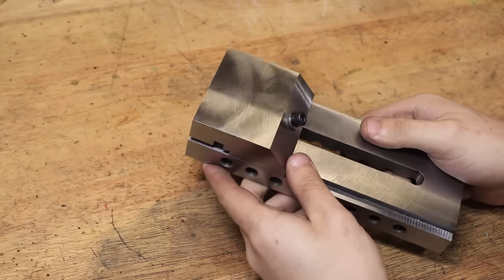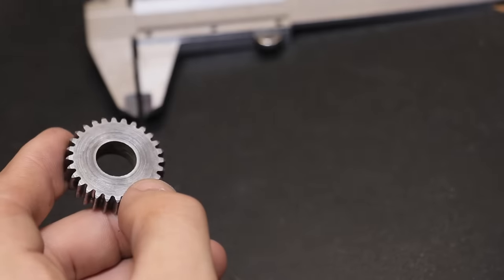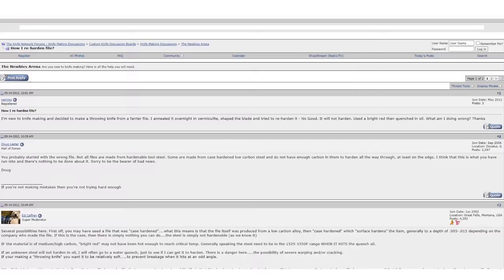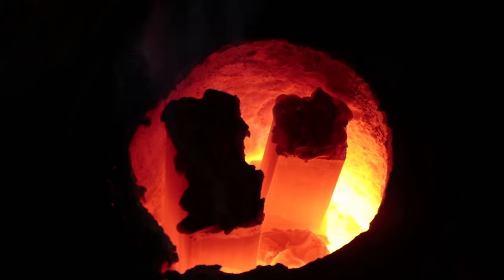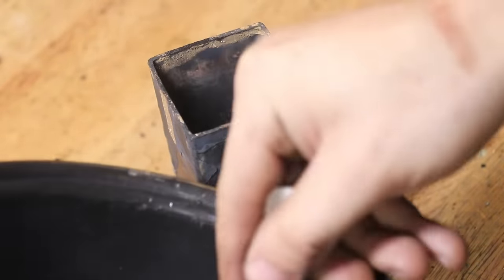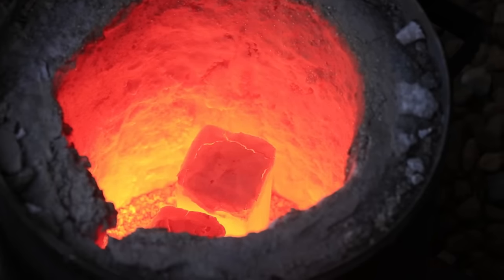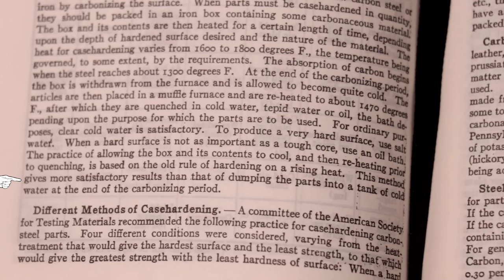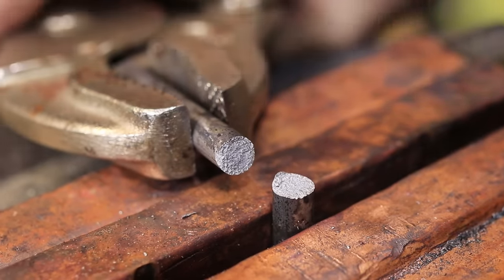Case Hardening 101 - Heat Treatment Oversimplified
G'day everyone,

In a recent project I had to case harden some low carbon steel in order to raise the carbon content, so that I could quench harden it. I got a few questions about the method that used. In this video I would like to show you some of the test parts that I did before I case hardened the vise, as well as some of the improvements that I have made to the method. I hope you find the video useful.

Timestamps
0:00 - Introduction (What is Case Hardening)
1:02 - Applications For Case hardening
4:01 - Carburization
6:14 - Pack Hardening
11:15 - Quenching and Normalizing Steel
13:59 - Water and Brine Quenching
15:14 - Sodium Carbonate + Charcoal